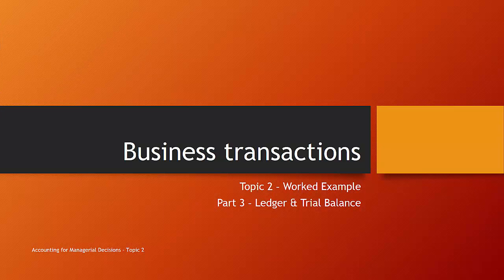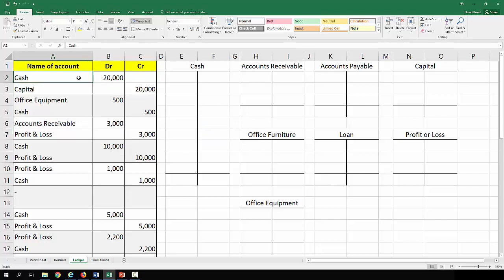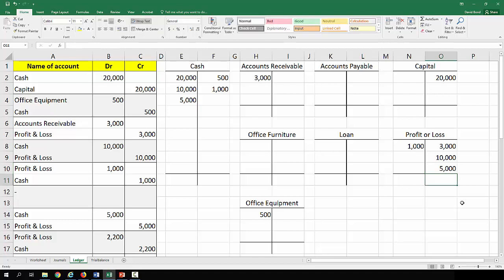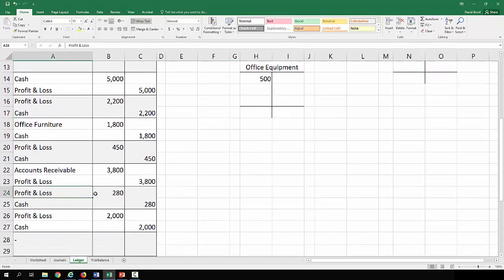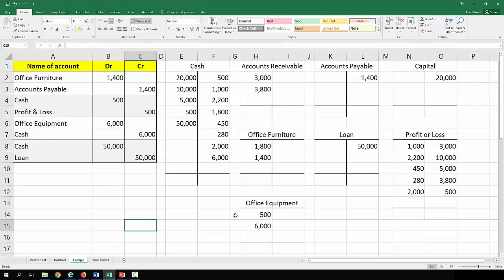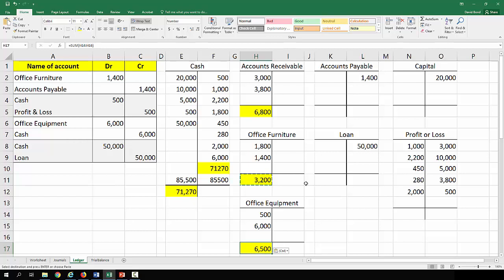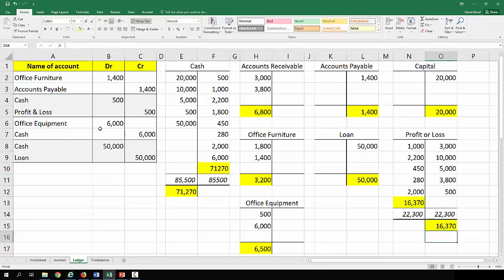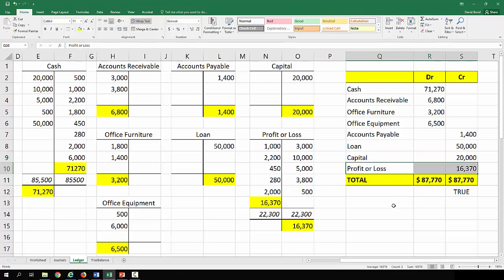Business transactions (Topic 2) - Example Part 3 - Ledger accounts and trial balance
This video extends the previous video in the worked example by taking the journal entries and posting them to the ledger accounts. To finish, the trial balance is created.